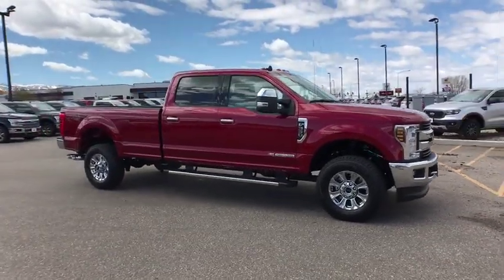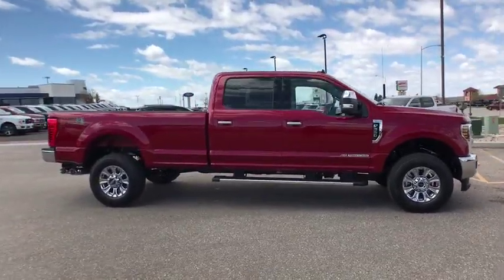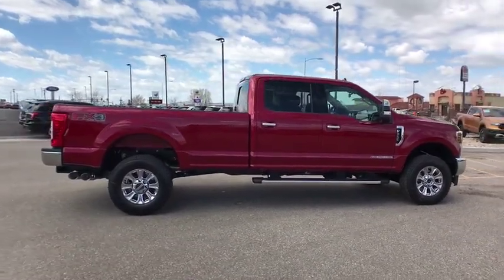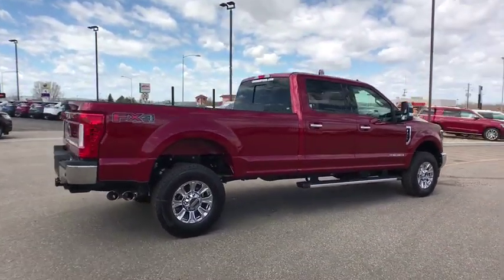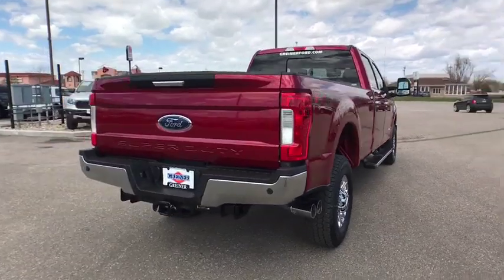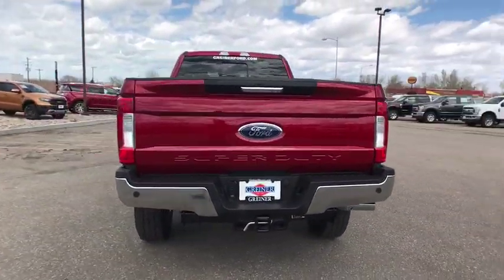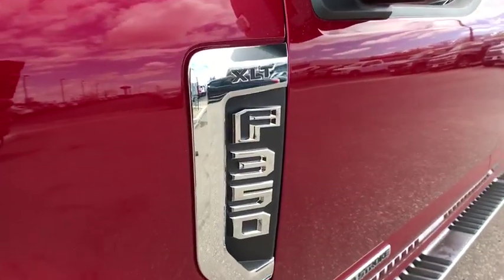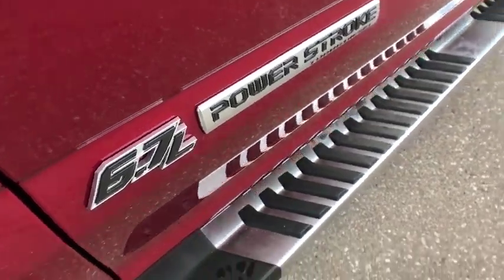2019 Ford Super_Duty_F-350_SRW Casper, Powell, Cheyenne, Douglas, Sheridan, WY KEE83499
New 2019 Ford Super_Duty_F-350_SRW available in Casper, Wyoming at Lithia Ford Casper. Servicing the Powell, Cheyenne, Douglas, Sheridan, WY area.
2019 Ford Super_Duty_F-350_SRW XLT 4WD Crew Cab 8 Box - Stock#: KEE83499 - VIN#: 1FT8W3BT7KEE83499

Heated Seats RUBY RED METALLIC TINTED CLEARCOAT TIRES: LT275/70RX18E BSW A/T (4) ELECTRONIC-LOCKING W/3.55 AXLE RATIO TAILGATE STEP & HANDLE. XLT trim Ruby Red Metallic Tinted Clearcoat exterior and Medium Earth Gray interior. AND MORE! KEY FEATURES INCLUDE: Back-Up Camera Satellite Radio. OPTION PACKAGES: ENGINE: 6.7L 4V OHV POWER STROKE V8 TURBO DIESEL B20 manual push-button engine-exhaust braking and intelligent oil-life monitor GVWR: 11500 lb Payload Package 3.31 Axle Ratio 175 Amp Heavy Duty Alternator Dual 78-AH 750 CCA Batteries 48 Gallon Fuel Tank XLT PREMIUM PACKAGE 2 front chrome tow hooks Reverse Sensing System Wheels: 18 Chrome PVD Aluminum SecuriCode Drivers Side Keyless Entry Keypad Fog Lamps Unique Chrome Mirror Caps 6 Angular Chrome Step Bars Body-Color Door Handles w/Chrome Insert chrome tailgate handle Chrome Exhaust Tip Power-Adjustable Pedals SYNC 3 Communications & Entertainment System enhanced voice recognition 8 LCD capacitive touch screen in center stack w/swipe capability pinch-to-zoom capability included w/available voice-activated touchscreen navigation system 4.2 productivity screen in IP cluster AppLink 911 Assist Apple CarPlay and Android Auto and 2 smart charging USB ports 4x4 Electronic Stability Control Brake Assist 4-Wheel ABS Tire Pressure Monitoring System 4-Wheel Disc Brakes Vehicle Anti-Theft System. EXPERTS RAVE: Edmunds.coms review says Clearly VISIT US TODAY: The main goal here at Greiner Ford of Casper is to ensure you have a successful and enjoyable car-buying experience. Whether you are searching for a new or used vehicle or need quality auto repair parts or auto financing our dealership is ready to assist drivers in the Riverton WY Gillette and Sheridan areas with all of the above! Price does not include title license or $399 dealer doc fee. Only equipment basic to each model is listed. Call or email for complete specific vehicle information.